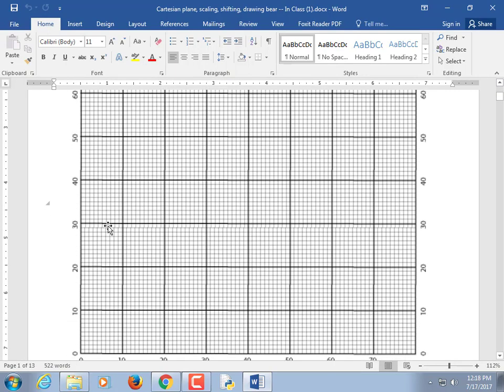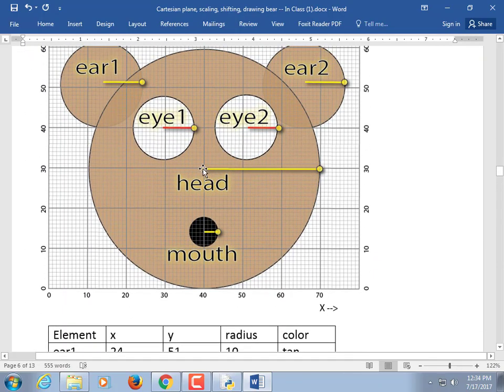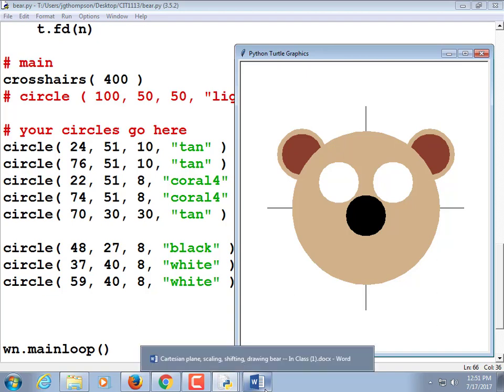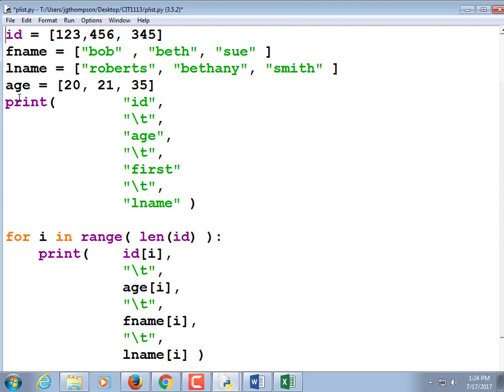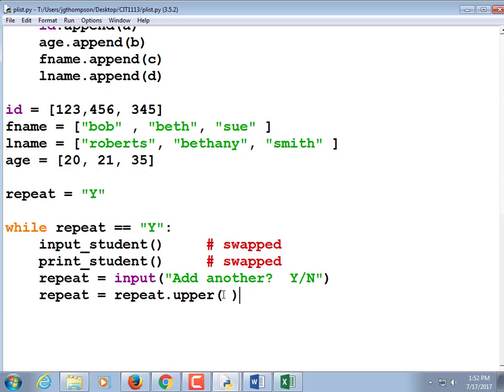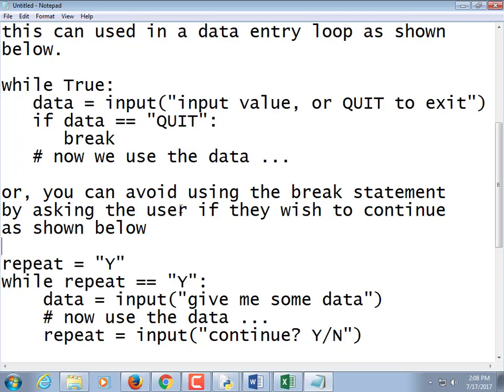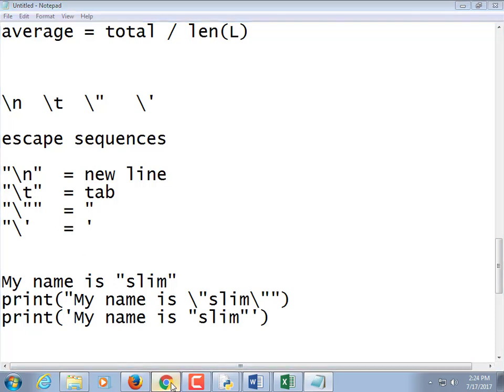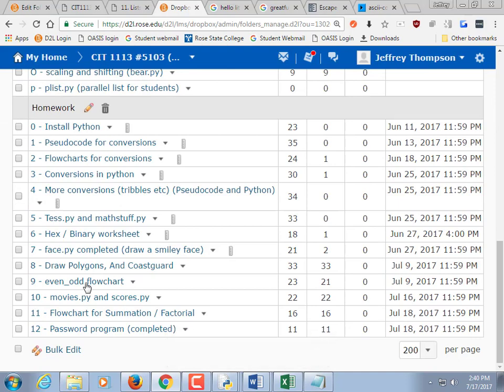CIT1113.5103 July 17 2017